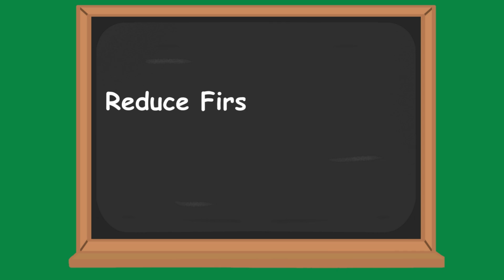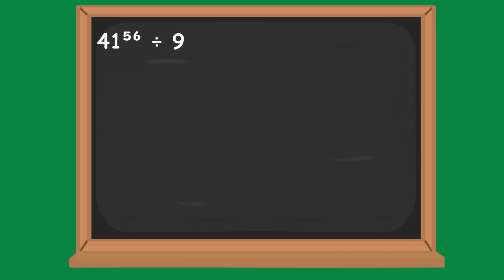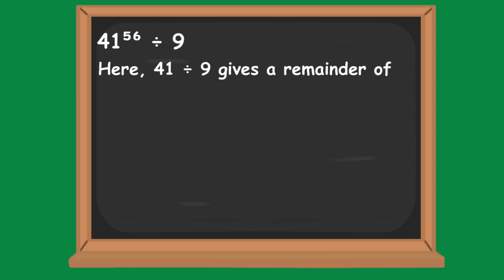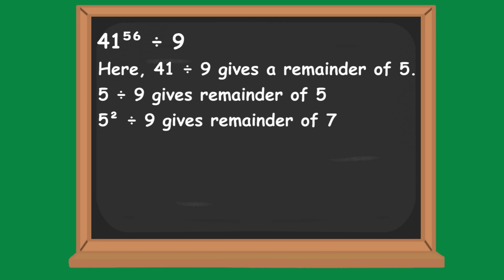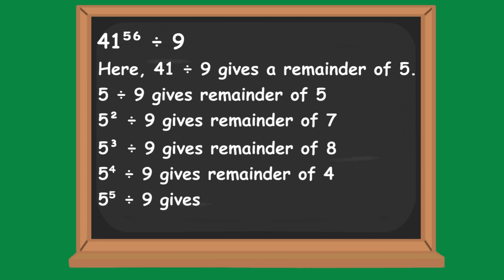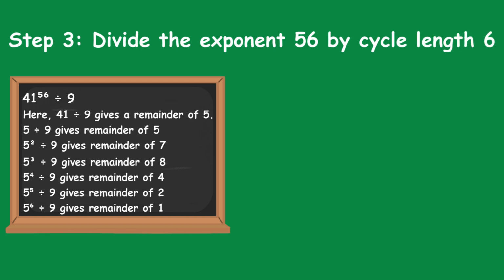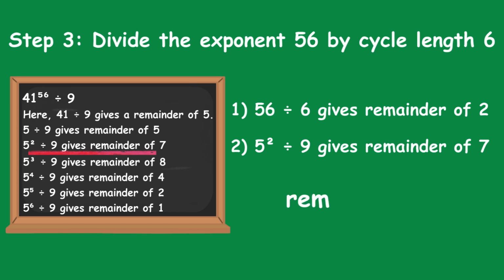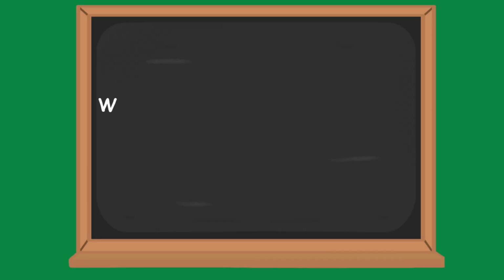Remainder Tricks for Competitive Exams | Fast Math Shortcuts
Struggling with remainder questions in Bank, SSC, or competitive exams? 🤔
In this video, I’ll show you a mental calculation shortcut called “Reduce First, Then Power” that helps you solve big power remainder problems in just a few seconds — without a calculator! ⚡

We’ll cover step-by-step tricks with examples like:
✅ 41⁵⁶ ÷ 9
✅ 17²⁵ ÷ 6
✅ 29⁴⁵ ÷ 7

By the end of this video, you’ll be able to solve remainder problems mentally using cycles, odd/even patterns, and base reduction. Perfect for Bank PO, IBPS, SSC CGL, Railway, and UPSC exams.

📌 What you’ll learn in this video:

How to reduce the base before applying the power

How to spot and memorize remainder cycles

Mental shortcuts for odd/even powers

How to avoid big multiplications in exams

👉 Try the practice question at the end and comment your answer!